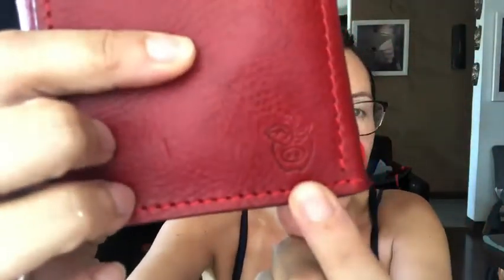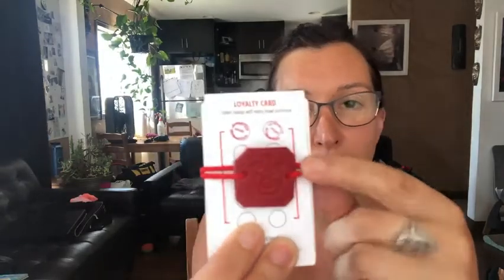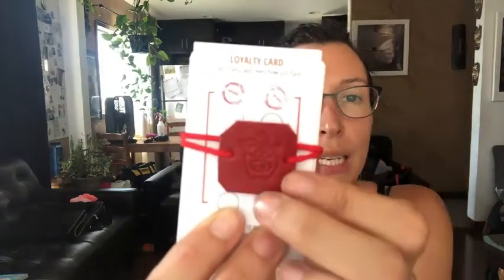Apple Pig Leather Art Hobonichi weeks cover/wallet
Hi Everyone,

Sorry for the poor hairdo. I took a shower and left it as is. :)
Here is my review of the Apple Pig Leather Art. This cover is the Apple Pig wallet notebook 4 in personal in red velvet.
the Etsy shop is
The owner and he will answer any questions you may have is Lin Ting Chieh.

You will see many photos there. It is truly very customizable.
And yes the screenshot I chose was the better face. I need to stop making faces. lol

My supplies and favorites